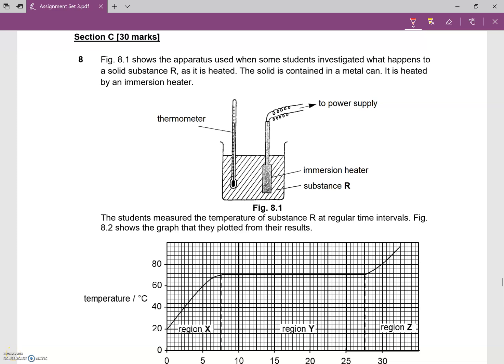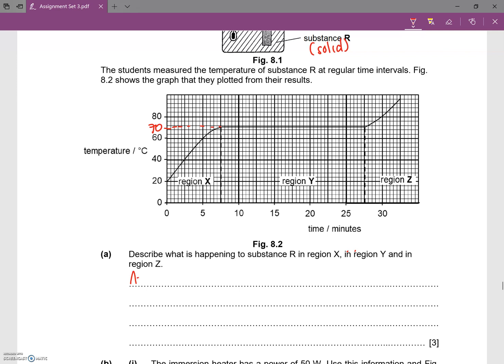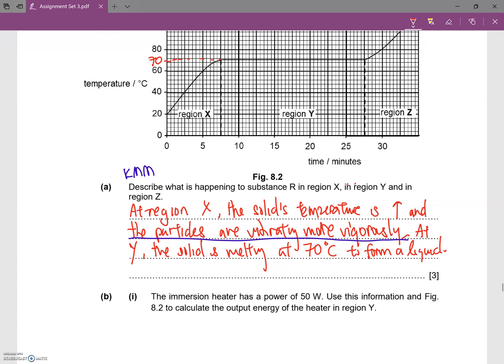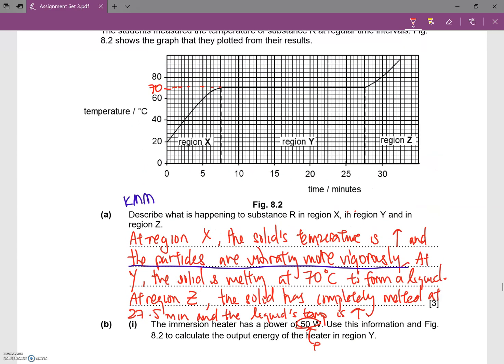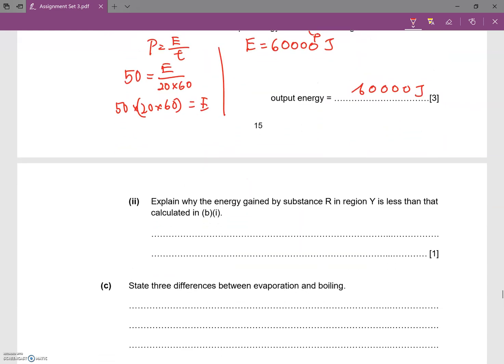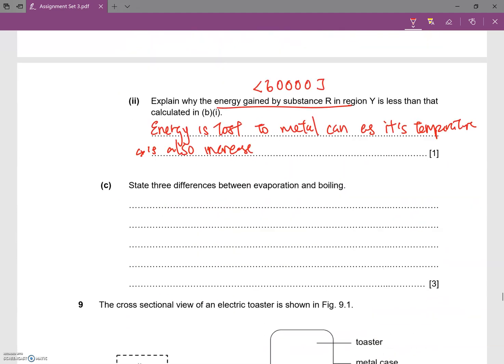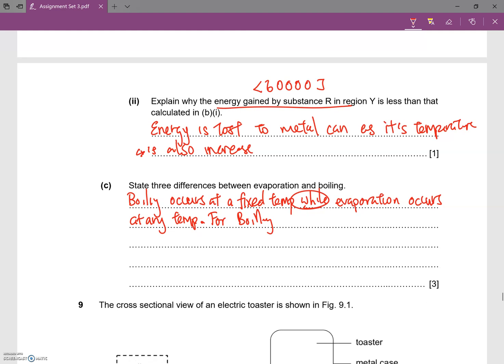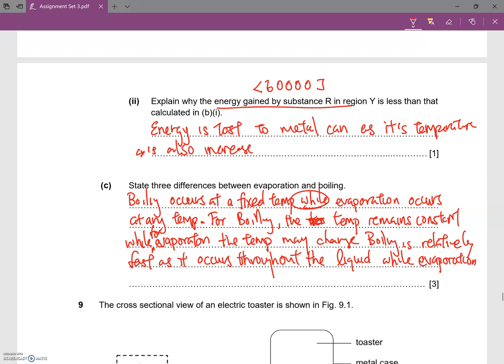Assignment Set 3 Q8